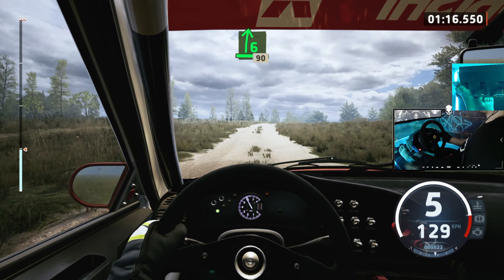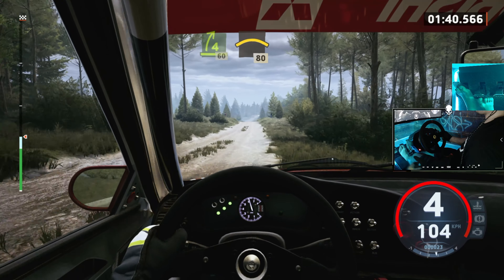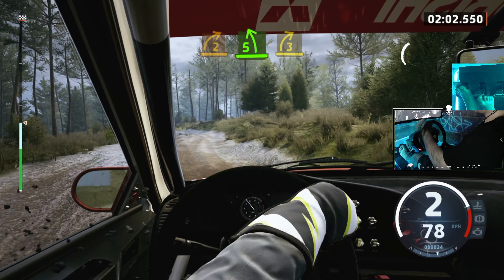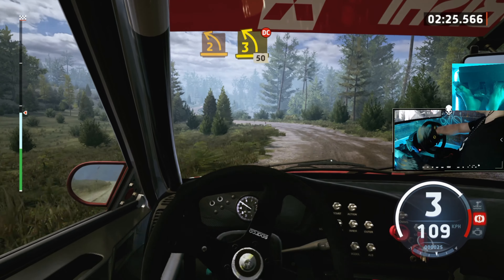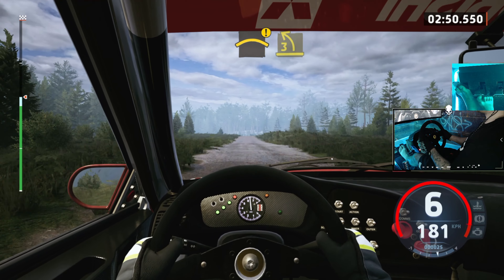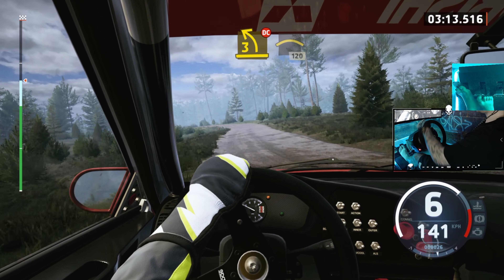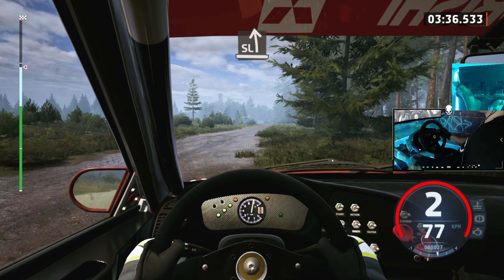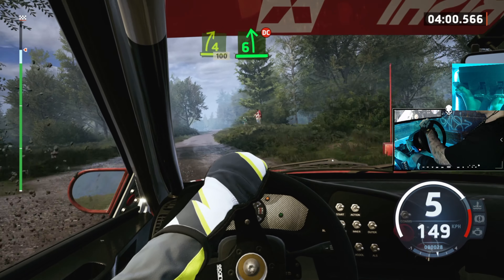The Sim Rally Experience | You Will Want a Sim Rig After This! | Wheel + Foot Cam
Wasn't Really Going For a Fast Run it Was Meant to be a Full Send Run With Some Wild Corner Entries, Turned Out to be Relatively Fast So I Decided to Show You Guys 🤙🏽
CONSOLE - Ps5
RALLY - Latvia
STAGE - Dinsdurbe
CAR - Mitsubishi Evo
SIM COCKPIT - Playseat Evolution Pro ACTIFIT
WHEEL - Thrustmaster T300 Ferrari Integral Racing Wheel Alcantara Edition
HANDBRAKE - NA will purchase in future.
SHIFTER -Thrustmaster TH8A Shifter.

EA Sports WRC, also known as WRC, is a racing video game developed by Codemasters and published by EA Sports. It holds the official licence (acquired by Codemasters in 2020) of the World Rally Championship and powered by Unreal Engine 4. It is the first Codemasters rally game to have the official WRC licence since Colin McRae Rally 3 in 2002. The game was released for Windows, PlayStation 5 and Xbox Series X/S on 3 November 2023.